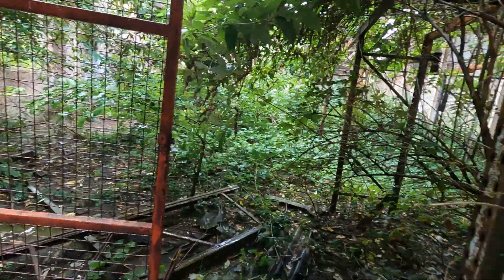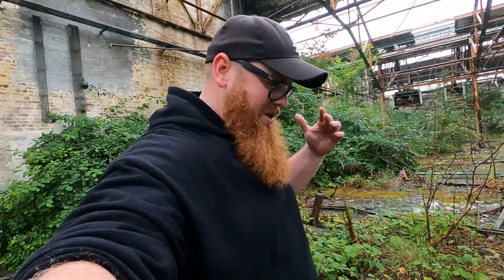Huge Abandoned Welsh Factory - I'm Returning To Urbex!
Whats going on boys and girls,

In this video we are making a come back! Yes that's right a come back. It's been three years since I give up Urbex, but it's time to bring the urban exploring back, the van life stuff back, the travel stuff, drone stuff and of course everything else.

Boss!